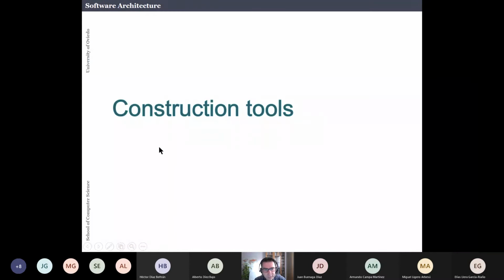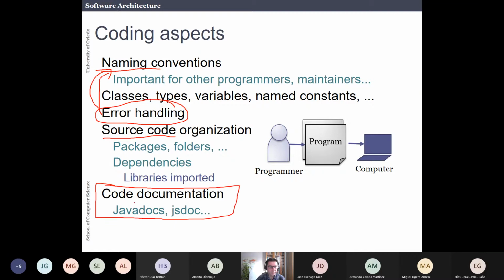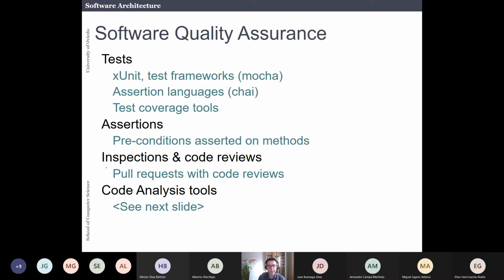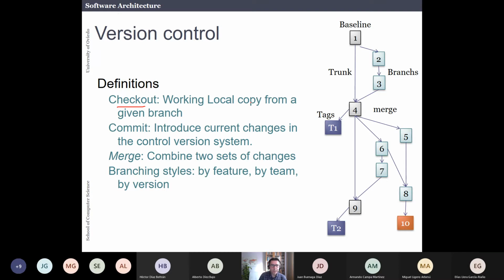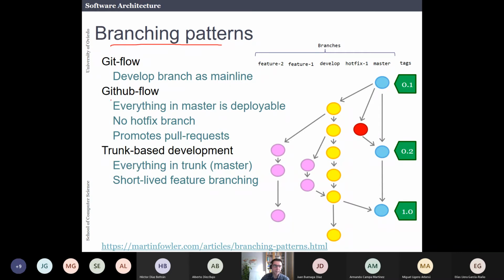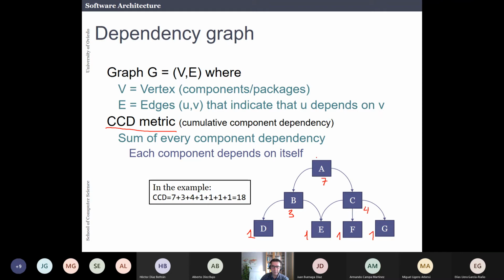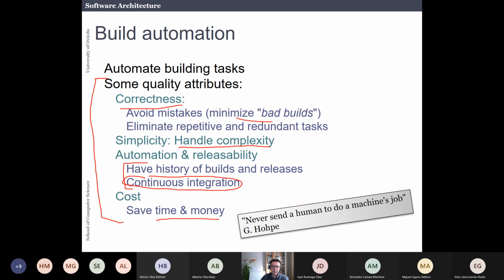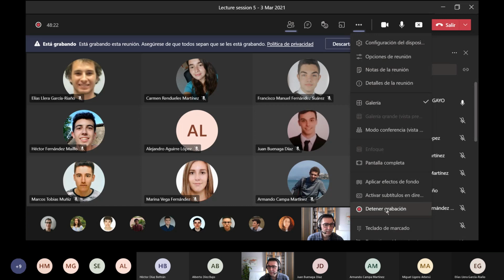Lesson 08 Software architecture taxonomies: Building (Part 2)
Edition 2020-21
Subject 8: Building